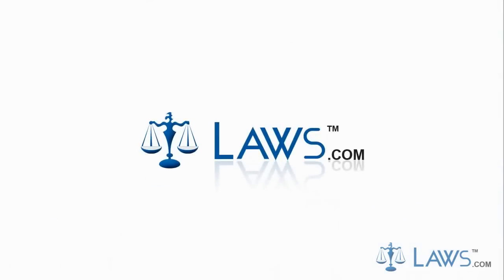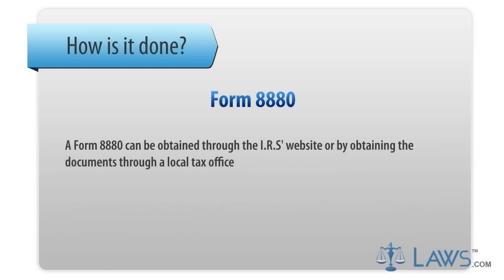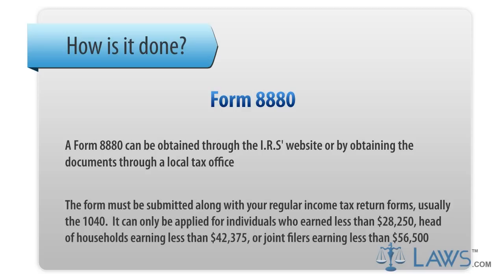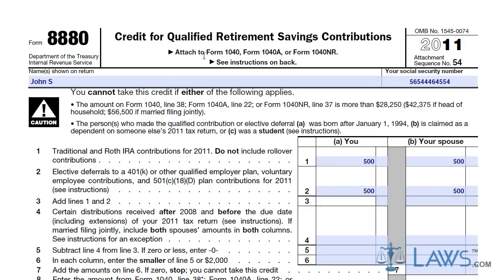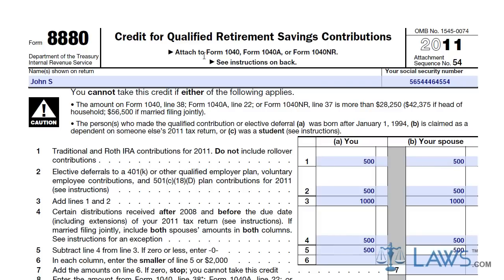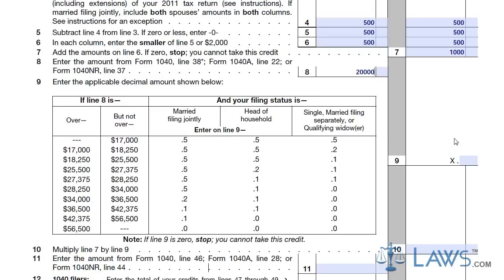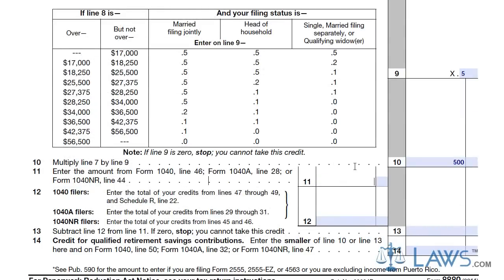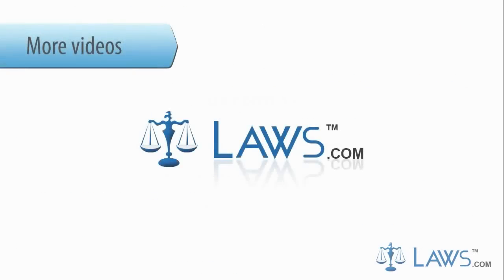Learn How to Fill the Form 8880 Credit for Qualified Retirement Savings Contributions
To download the Form 8880 in printable format and to know about
the use of this form, who can use this Form 8880 and when one should use this Form 8880  form.